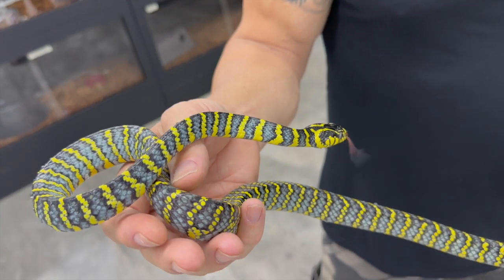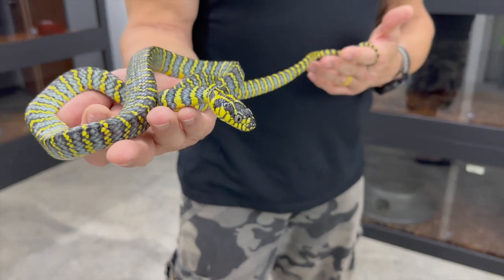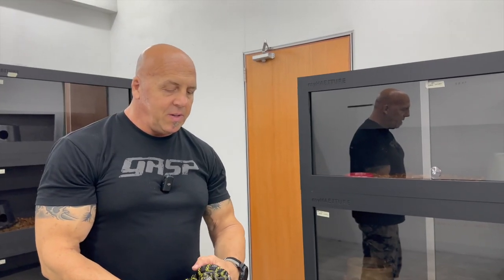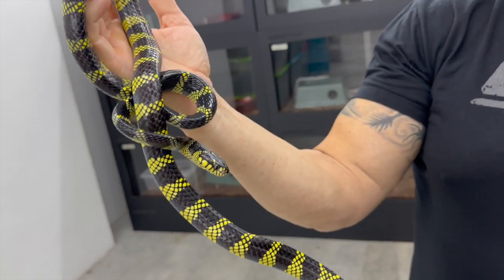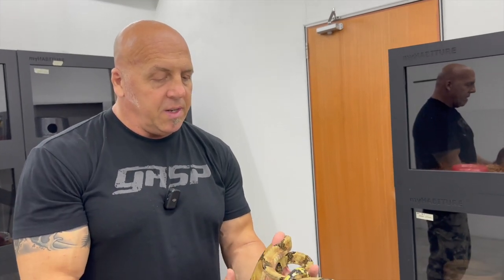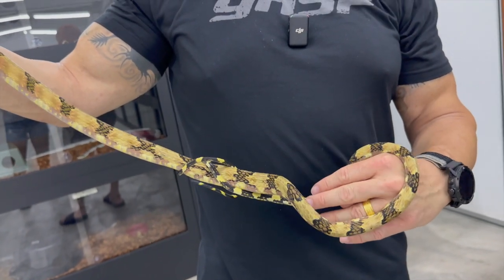BREEDING FACILITY MALAYSIA | BOIGA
For those of you that are not aware DMExotics started a very big expansion project in Kuala Lumpur, Malaysia where we are currently working with the majority of our breeding projects. This was started during the pandemic but we didn't let the potential setbacks get in our way. This is our second year producing non-native Malaysia species here and as snakes mature and reach breeding age, we tend to be doing better and better. This video provides you a look at most of our Boiga species.